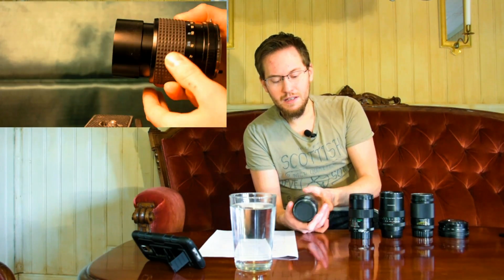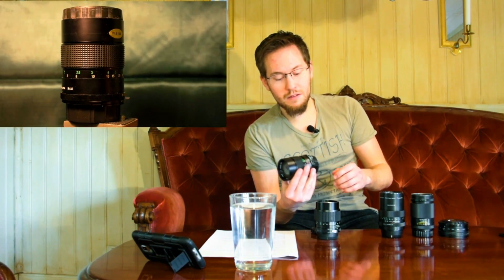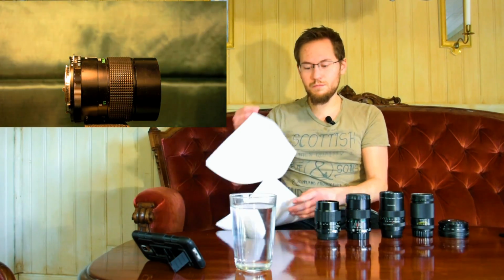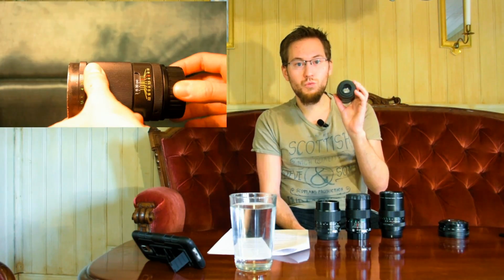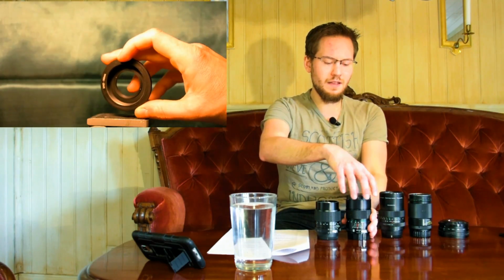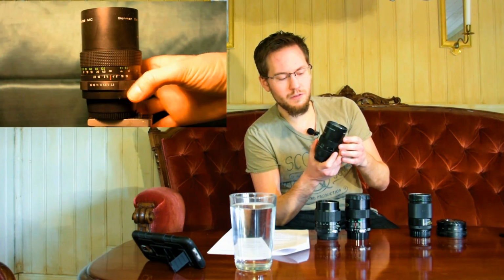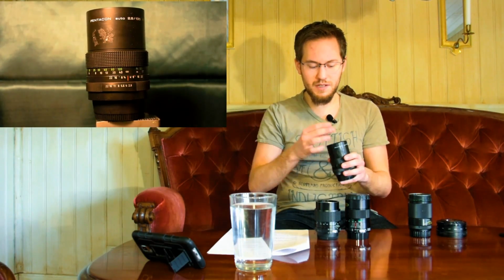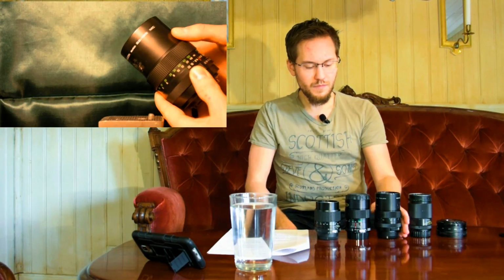135mm comparison part 1 and...150 subscribers?!